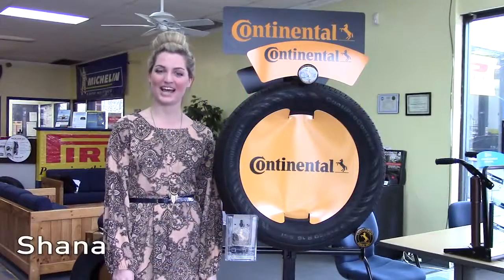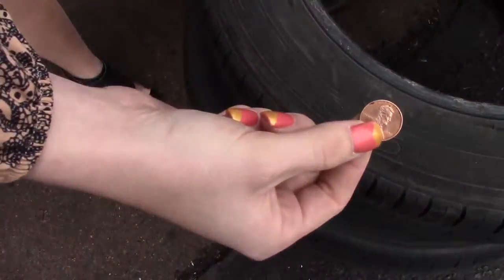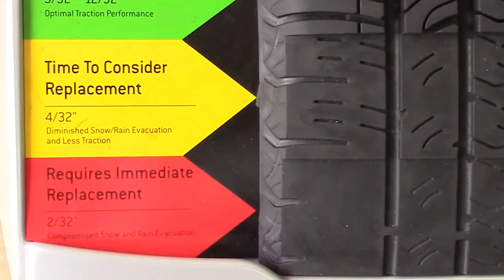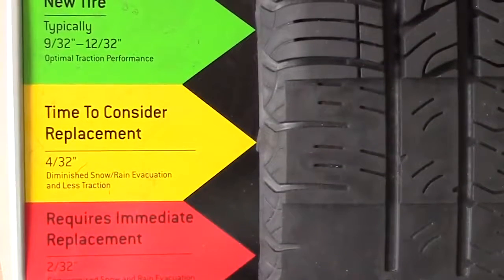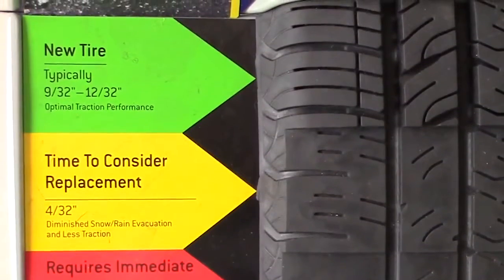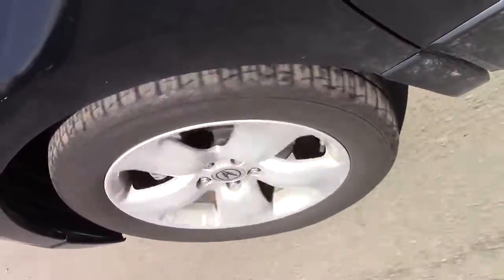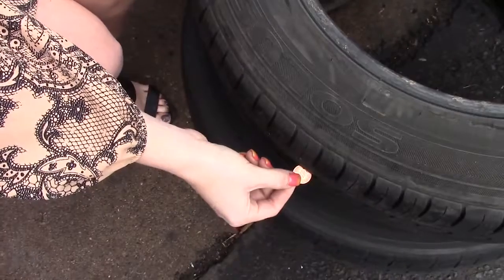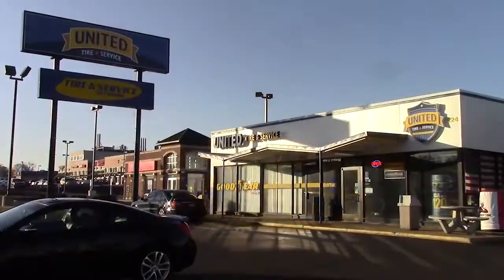Importance of Tire Tread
April is National Car Care Awareness Month! United Tire has created this video to explain how simple it is for owners to check to see if their tire tread needs to be replaced! for more information.